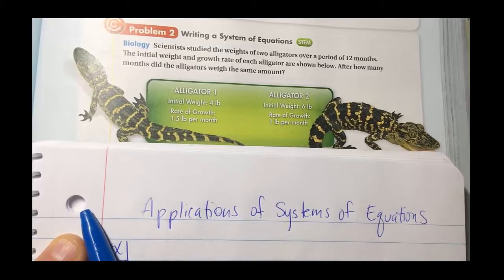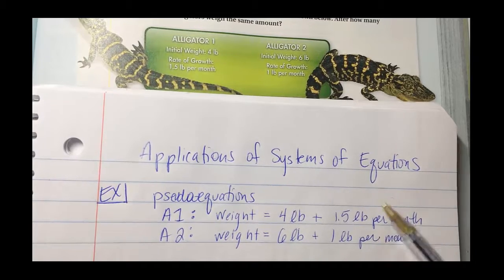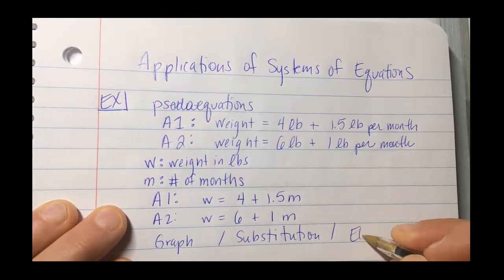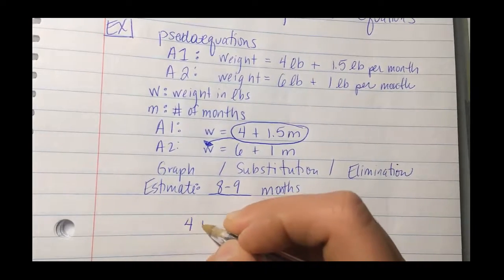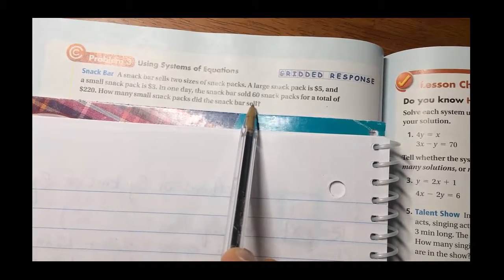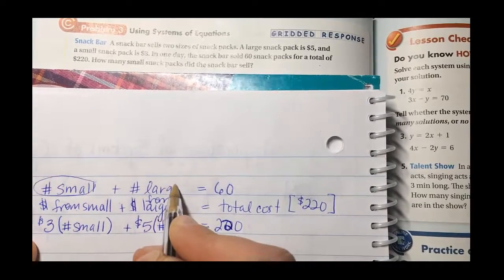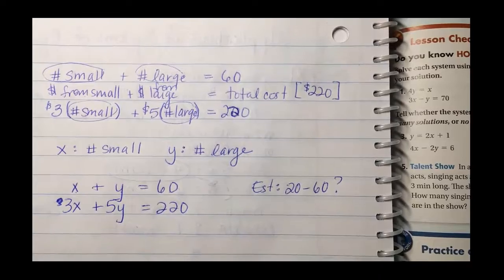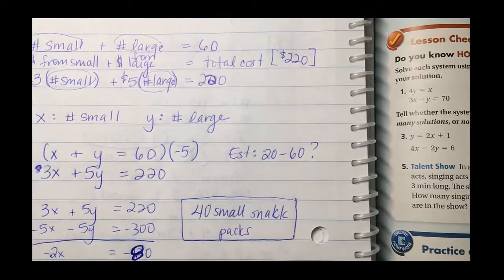6.4 Applications of Linear Systems